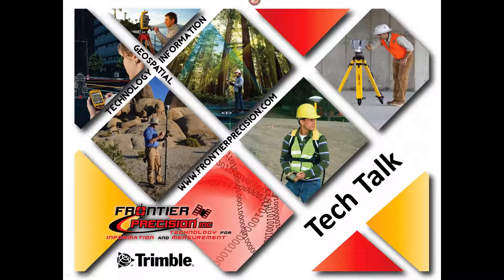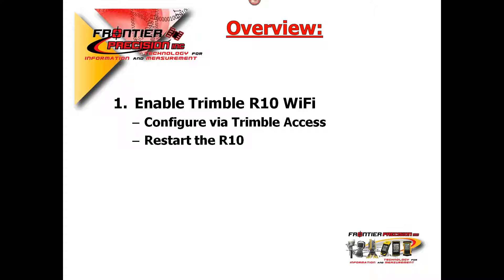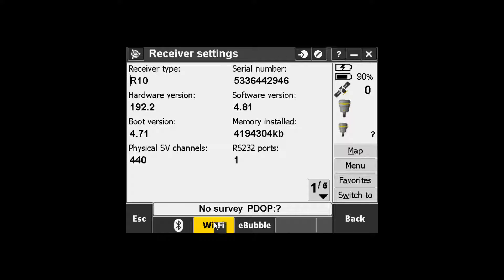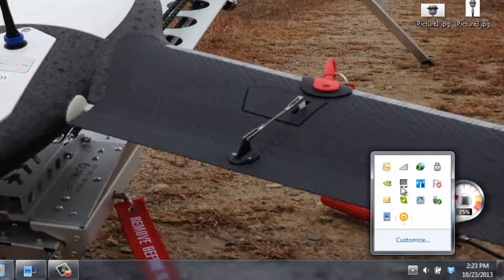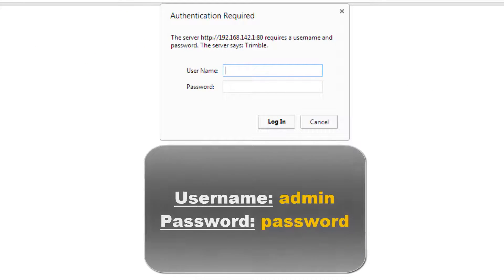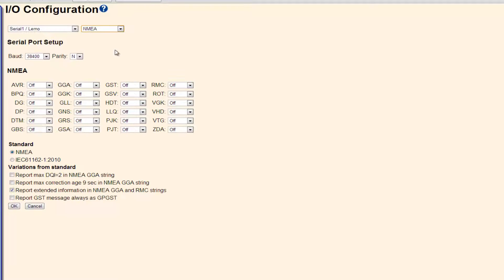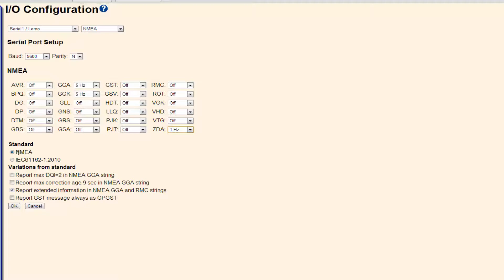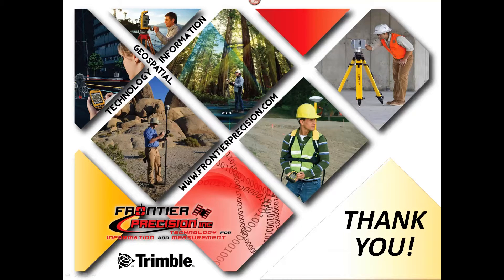Trimble R10 NMEA Output Configuration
In this Tech Talk we show you how to configure the R10 to output an NEMA message using the WebUI. This is advantageous because it can be done in the field via your laptop, or right from your Trimble controller. This eliminates the need for a programming cable when one is often not available in the field.